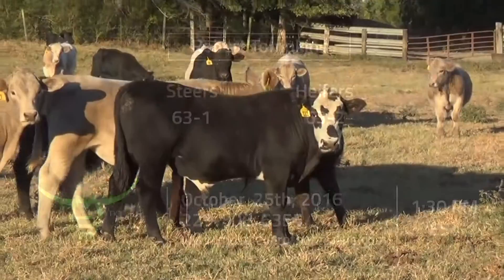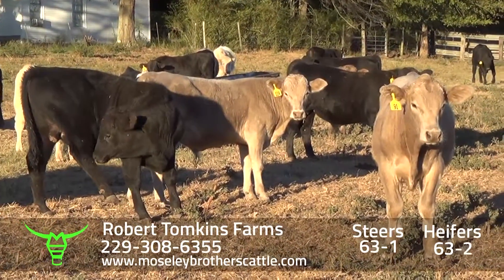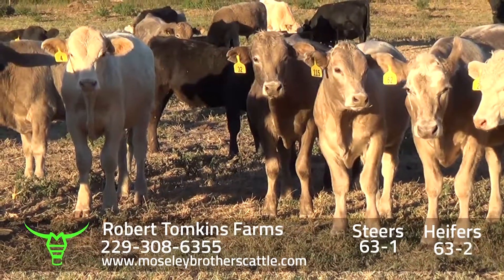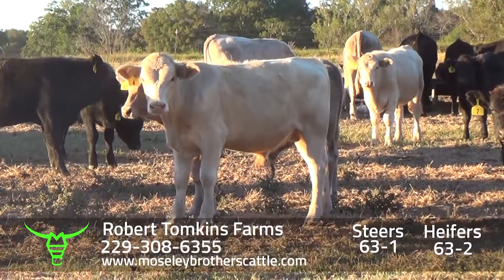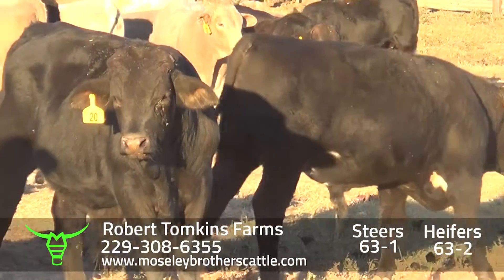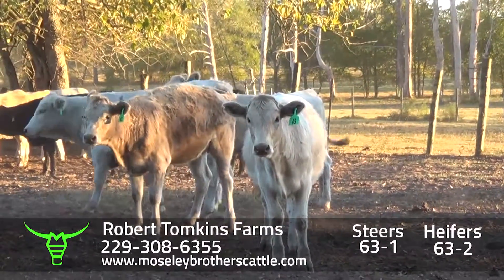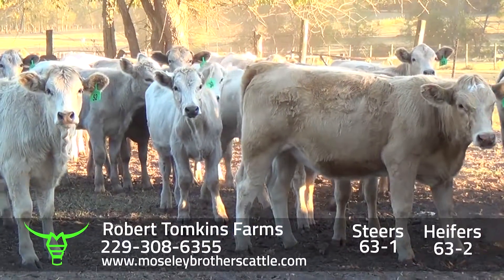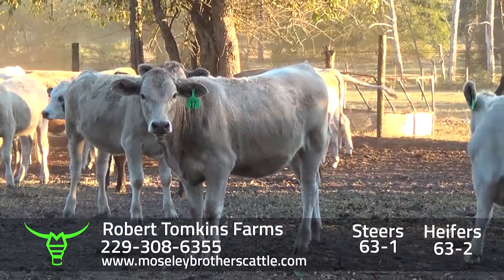ROBERT TOMPKINS: AL & GA SAFE Sale 10/25/16 - Moseley Brothers Cattle HD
Watch in HD for clearest view!

Moseley Brothers Cattle:  AL & GA SAFE Sale 10/25/16 1:30 PM EST

ROBERTY TOMPKINS
Steers:
63-1
Heifers:
63-2